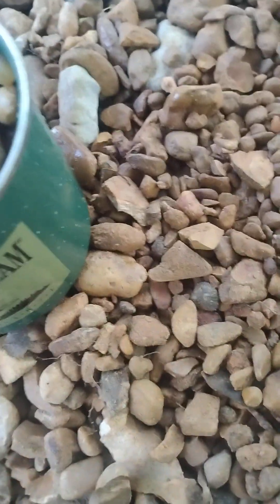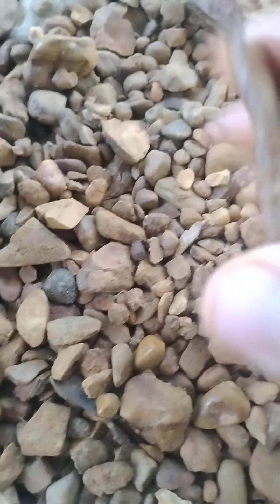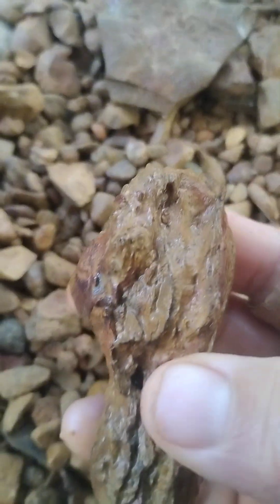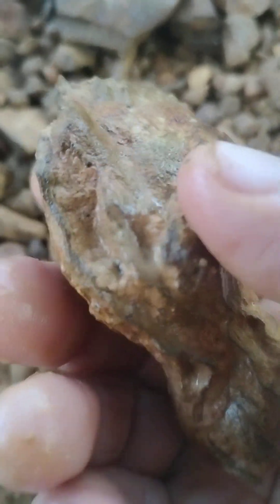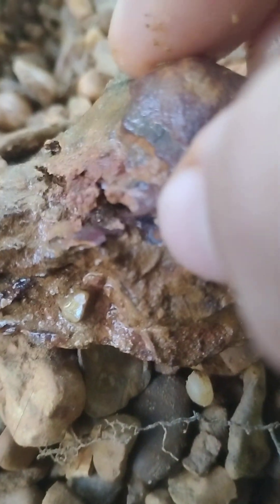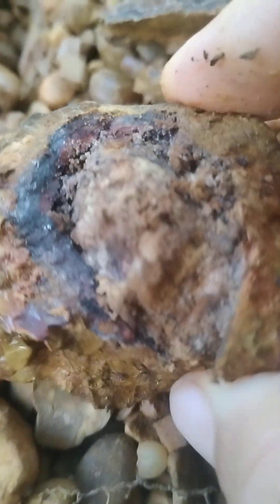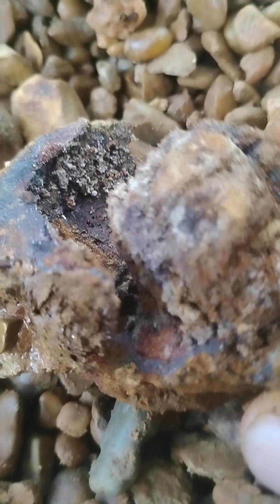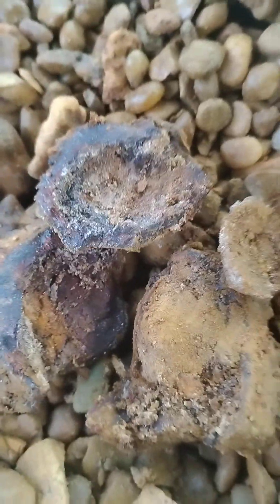What is inside a Limonite Nodule?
I thought you'd never ask...Of course I'll show you what's inside a Limonite Nodule.
As you can see from the video, it's hollow with multiple colors of minerals. It has a clump of sand in it that can be broken down. Leaving just a hollowed out piece of Limonite called a Nodule.
Love epic finds?